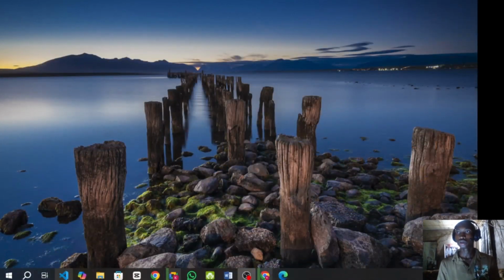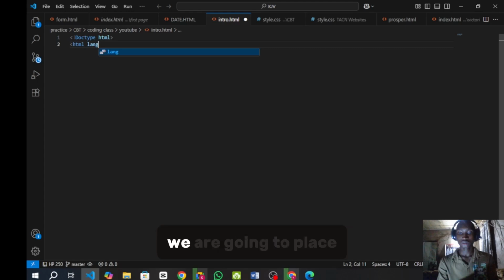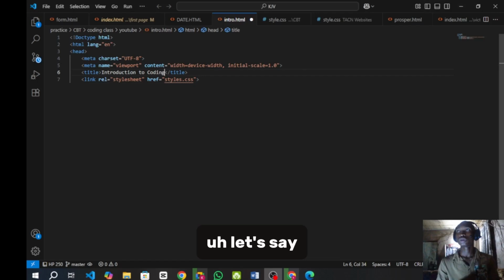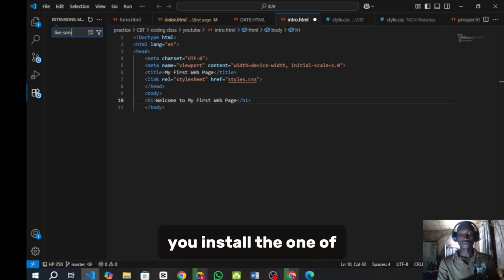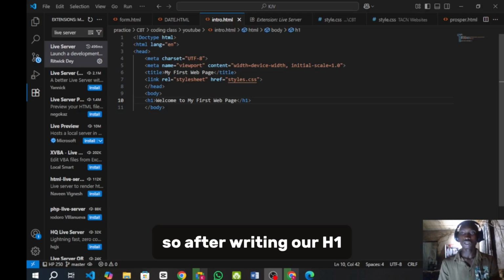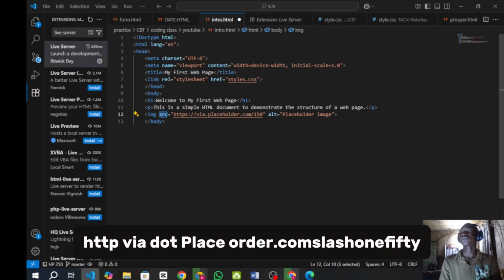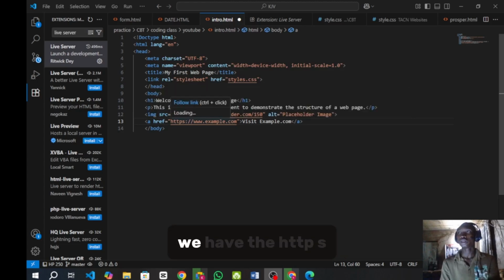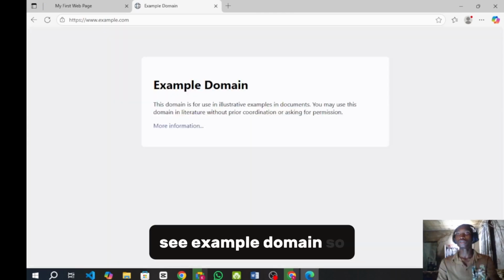Learn Coding in 10 MInutes: Make your own Website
👩‍💻✨ Welcome future coders!
In this fun and easy tutorial, I’ll show you how to build your very first website in just 10 minutes — no experience needed! Whether you’re a kid, teen, or beginner, you’ll learn the basics of HTML and create a basic website that you can proudly call your own.

🌟 By the end of this video, you’ll know:
✅ What HTML is and why it’s the foundation of every website
✅ How to write simple code step by step
✅ How to add text,  to your first webpage
✅ The fastest way to see your website LIVE

This lesson is designed to make coding for kids and teens super fun, engaging, and easy to follow. Parents and teachers can also use it as a great introduction to STEM learning at home or in school.

🎯 Why Learn Coding?
Coding helps you think smarter, solve problems, and build awesome things — from websites to games to robots. And the best part? You can start TODAY!

🔥 Next Steps:
👉 Watch this video till the end and try building along with me.

📌 More Coding for Kids Videos Coming Soon!

CSS for Kids: Add Colors & Fun Designs

Scratch Game Tutorial: Build a Jumping Character

Python for Kids: Make a Simple Calculator

coding for teens
coding for beginners
learn coding for kids
kids coding tutorial
html for kids
html tutorial for beginners
build your first website
make a website for free
website coding easy
learn to code for beginners
stem coding for kids
fun coding projects
how to code for kids
kids programming tutorial